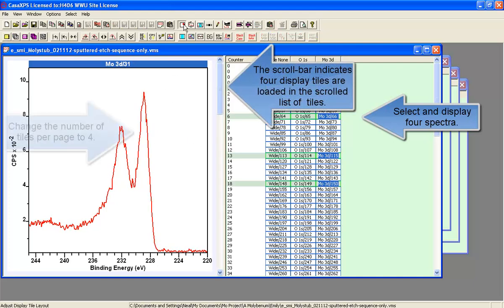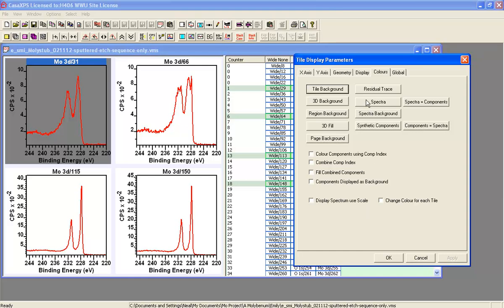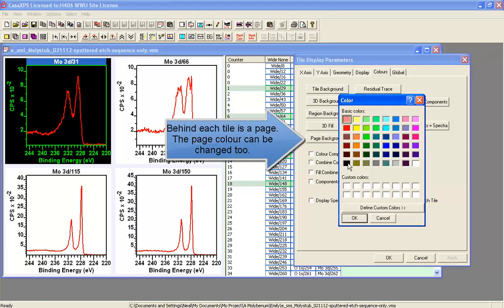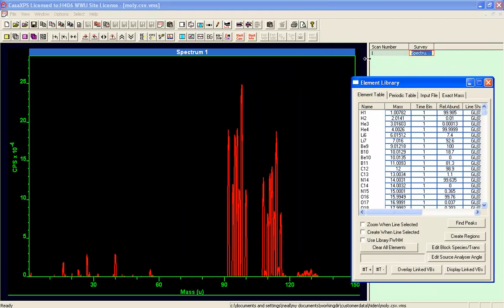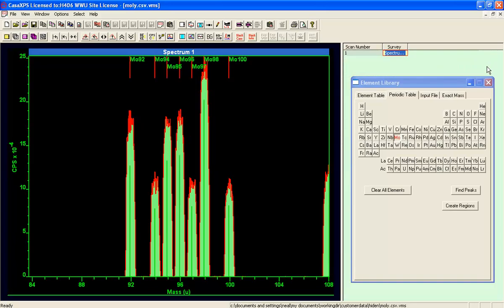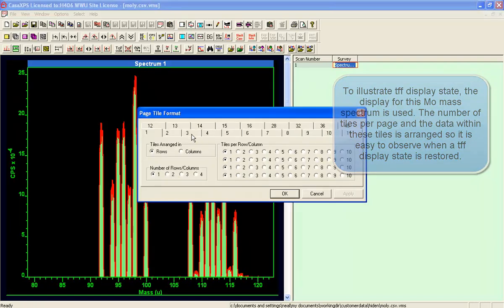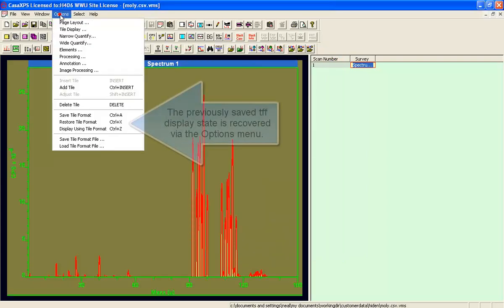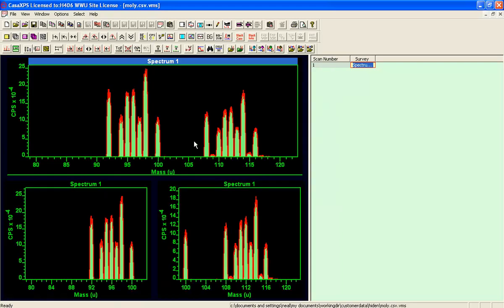CasaXPS: Customizing Colours and Fonts for Professional Plots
Are you preparing your XPS data for a publication, presentation, or thesis? The visual quality of your plots is just as important as the data itself. In this quick guide from the Materials Analysis Hub, we show you how to easily customize the colours, fonts, and other display parameters in CasaXPS to make your figures look clean and professional.

In this video, you will learn how to:

Adjust the colours of individual spectra and components.

Change fonts, sizes, and styles for titles, axes, and labels.

Modify plot backgrounds and other display settings using the Tile Display Parameters dialog box.

Stop spending hours manually editing figures. Watch now to learn how to quickly create publication-ready plots directly from CasaXPS.